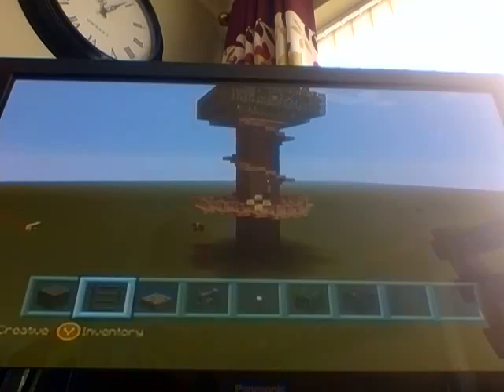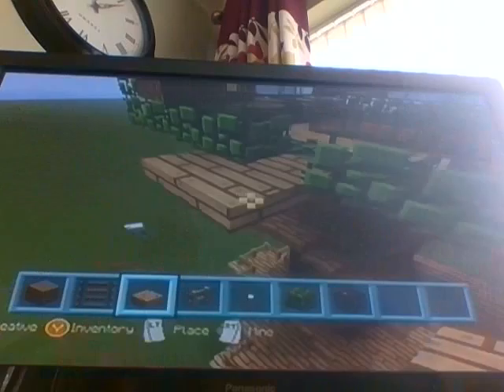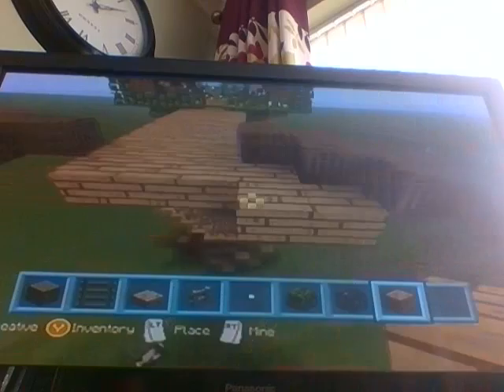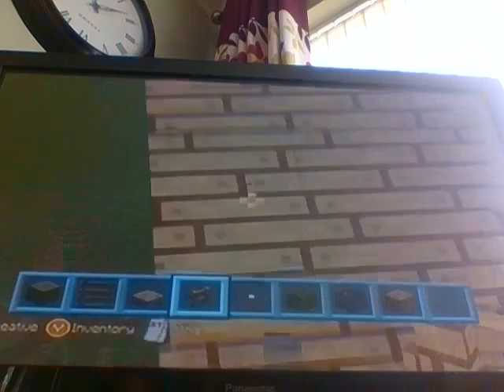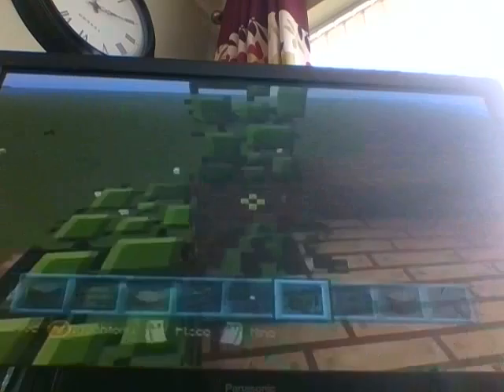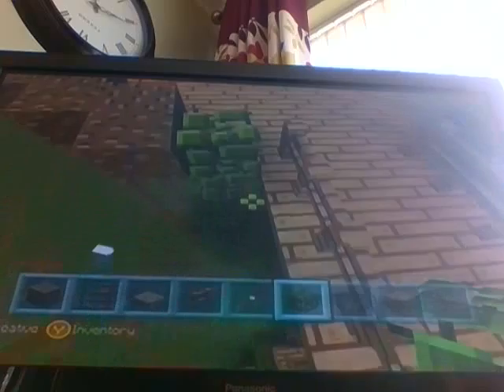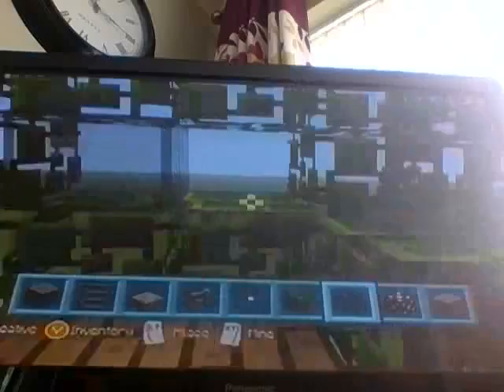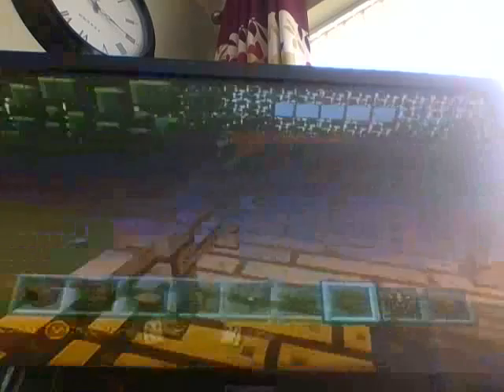How to build a treehouse (part 2)